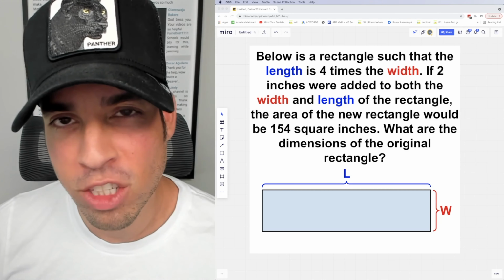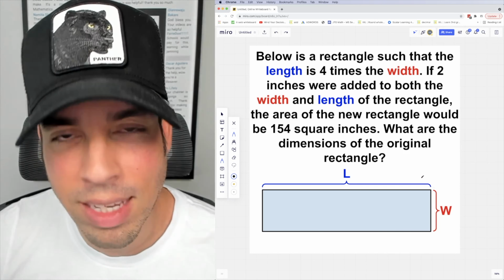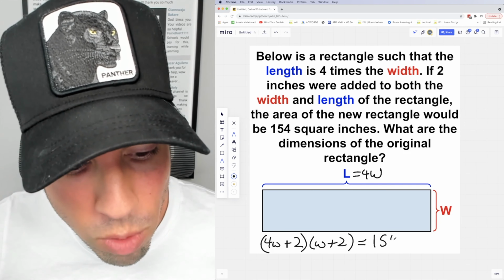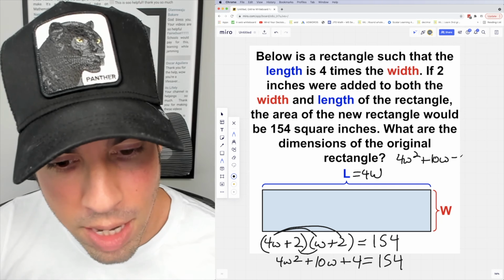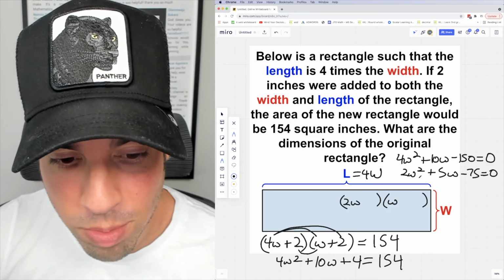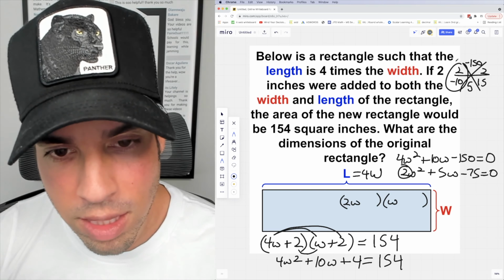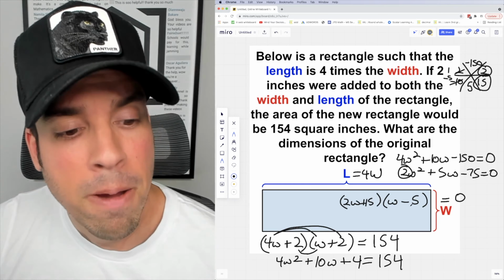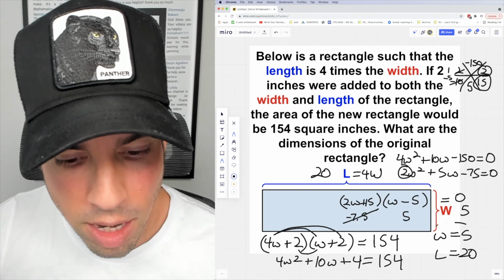Can you find the dimensions of the original rectangle??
This geometry puzzle is a great way to test your arithmetic and algebra skills! Check back every week for more awesome math puzzles!